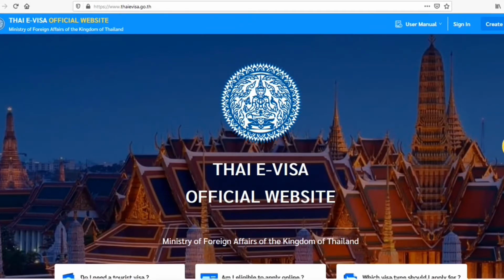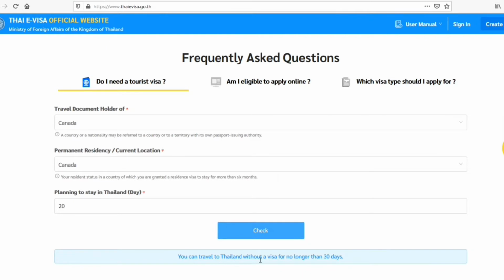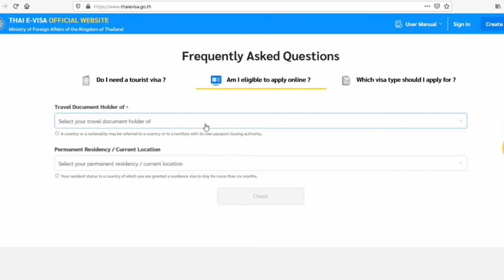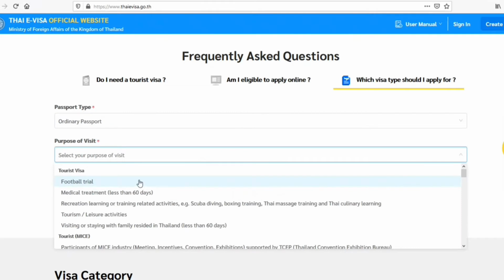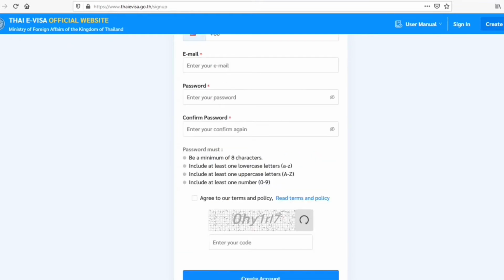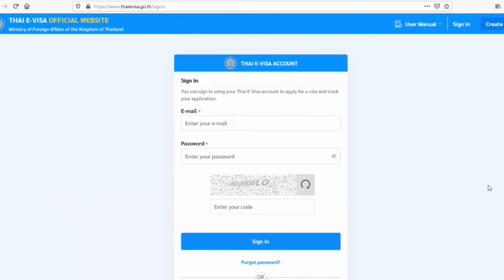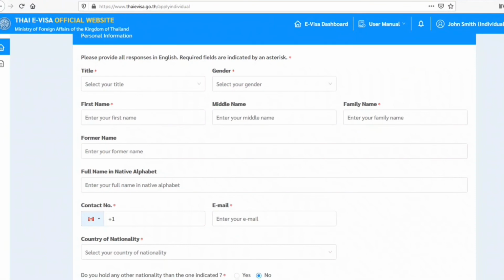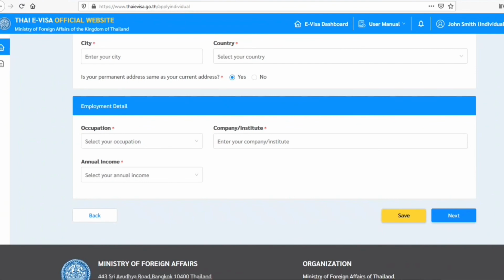How To Apply Thailand Tourist Visa (eVisa) Online Step by Step Full Information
Watch how to apply Thailand tourist visa step by step. Watch it full and let me know what you think about it